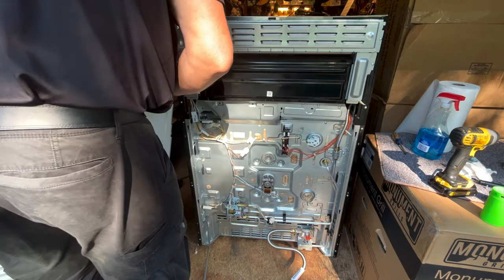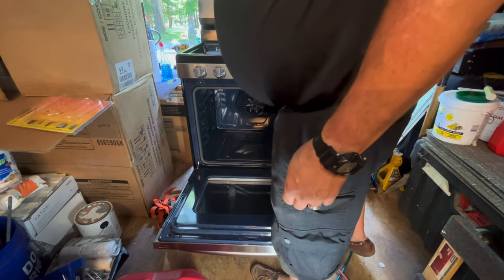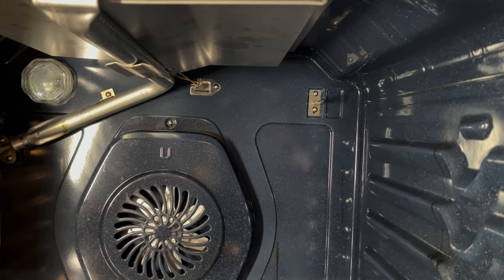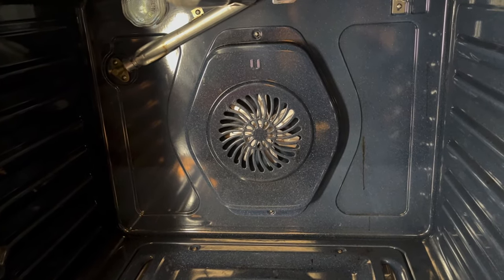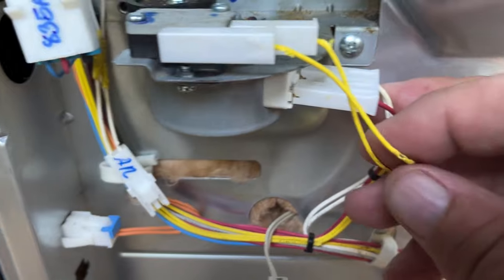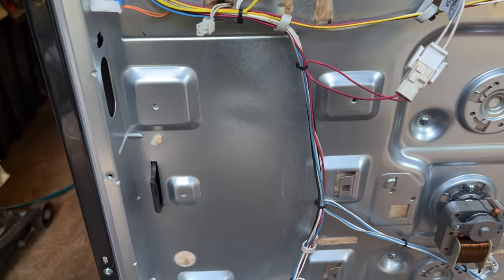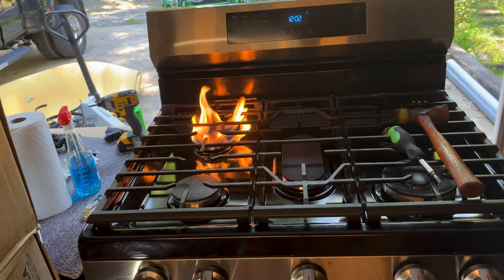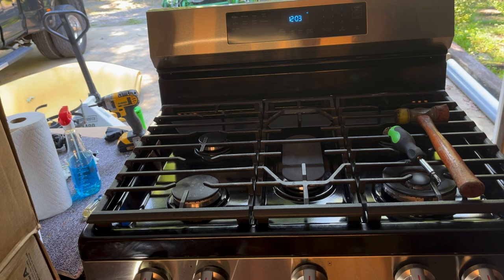SAMSUNG RANGE C-20 ERROR CODE. How to change temperature probe sensor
SAMSUNG Gas Range C-20 Error code. How to replace temperature probe samsung, c-20 error code,